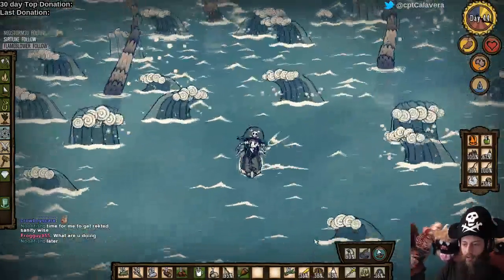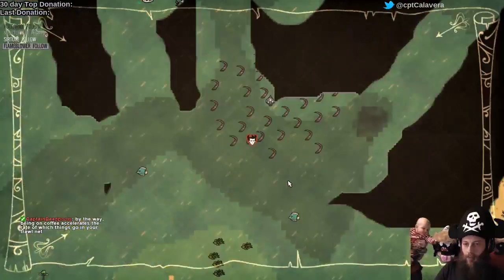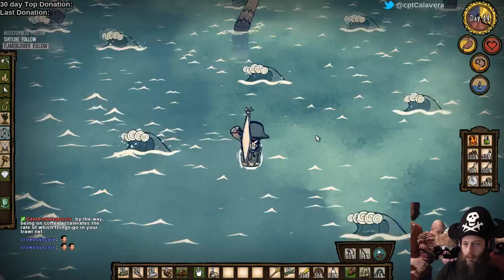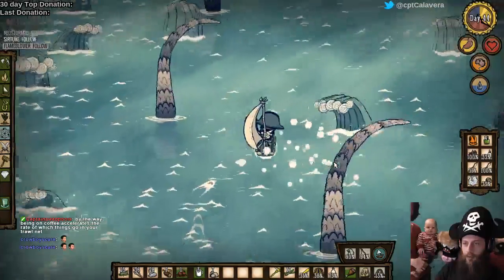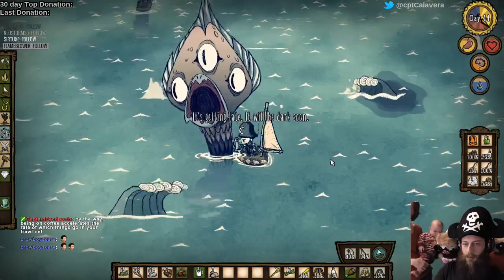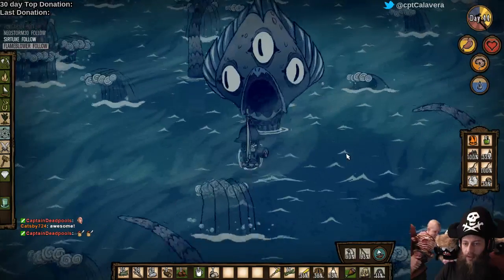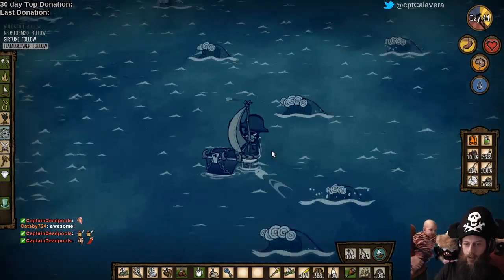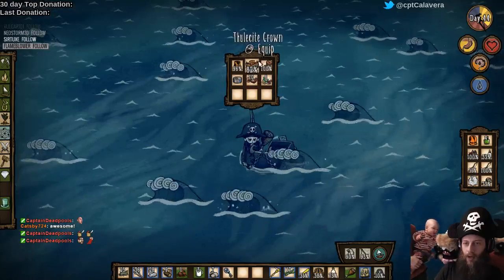Don't Starve Shipwrecked - Spawning and Killing Quacken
Easy spawn, easy kill